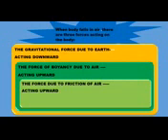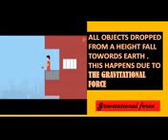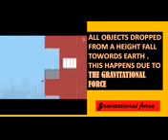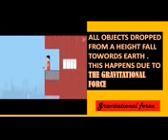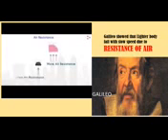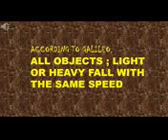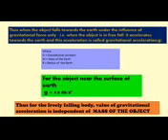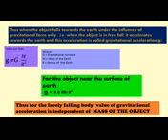FREE FALL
FREE FALL - GRAVITATION